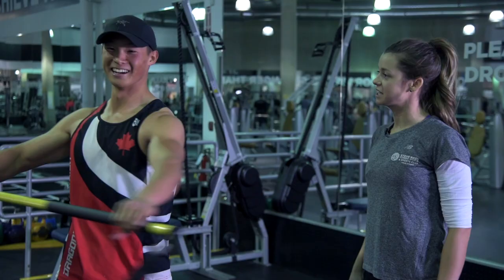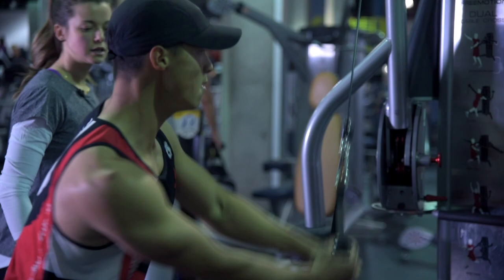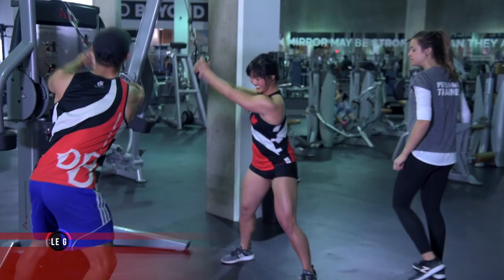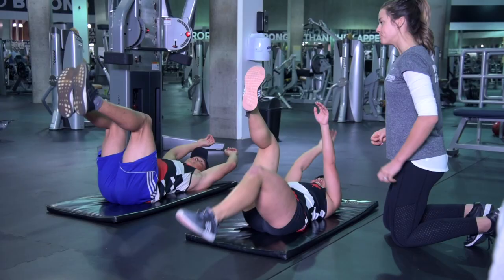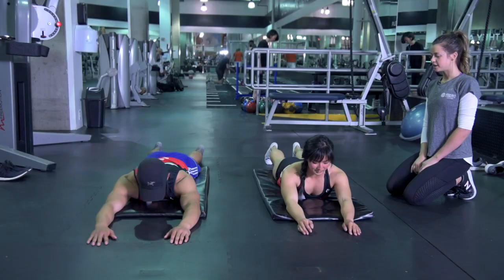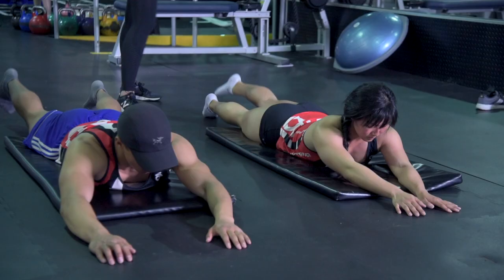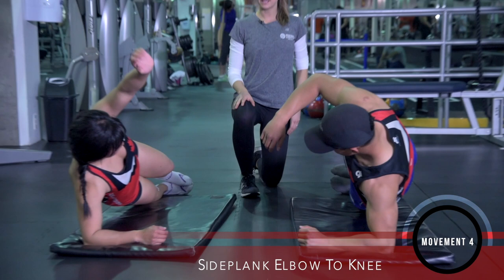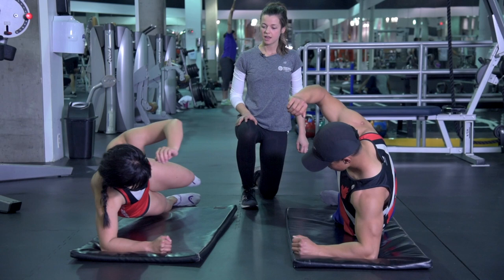Core Strength Training for Dragon Boating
Dragon boat training - core strength